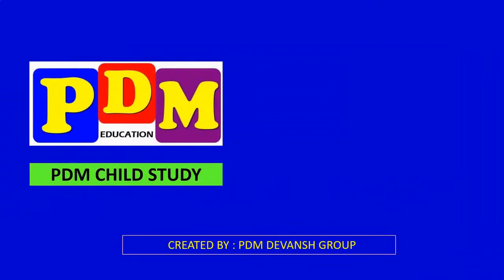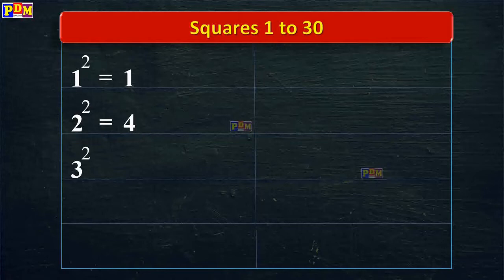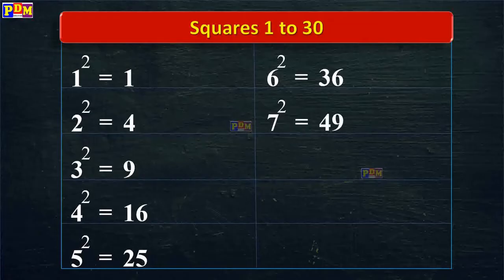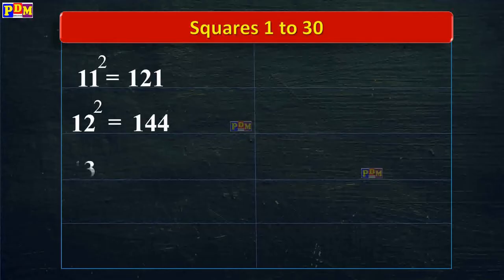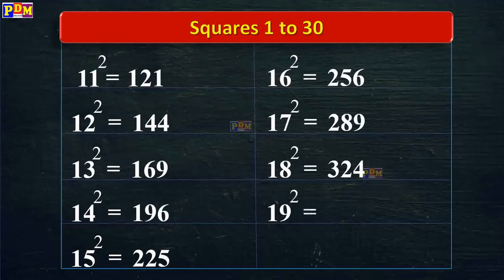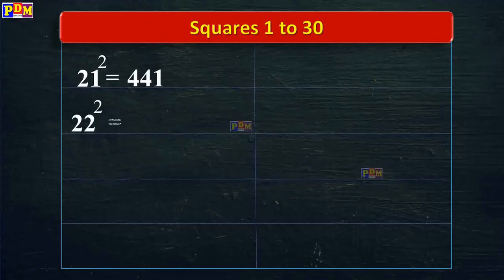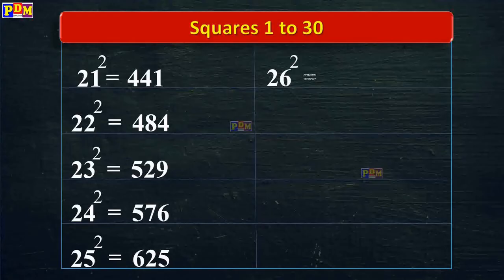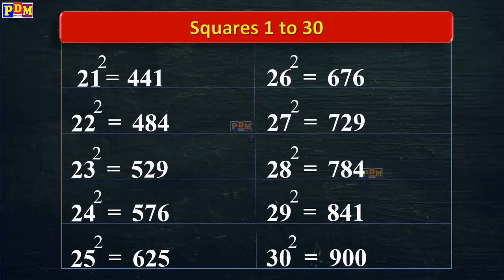Square 1 to 30 | Learn Square root 1 to 30 | Squares 1 to 30 English ( Square 1-30 /One to Thirty )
square 1 to 30, square 1 to 30 trick, square 1 to 30 chart, square 1 to 30 english, square 1 to 30 square, square root 1 to 30 trick, how to learn square 1 to 30, 1 to 30 square, 1 to 30 square root, square and cube, squaretwo,square, squares and square roots, squares 1 to 30, pdm child study, squares and cubes, square kaise nikale, square kaise nikalte hain, Square in English, online study, online classes, Educational videos,

@PDMCHILDSTUDY    PDM CHILD STUDY